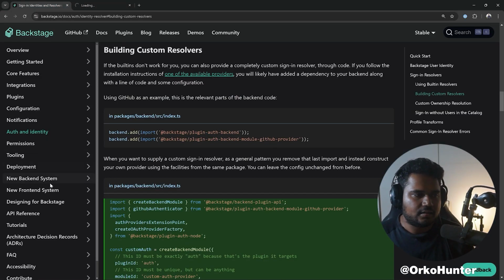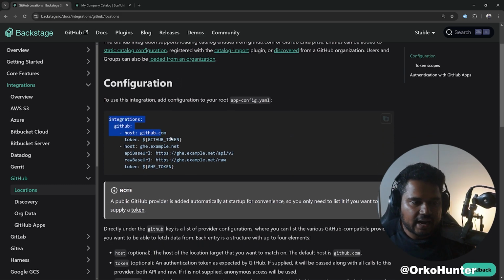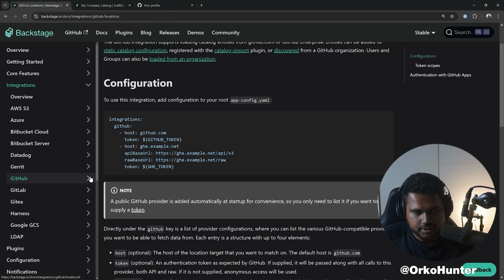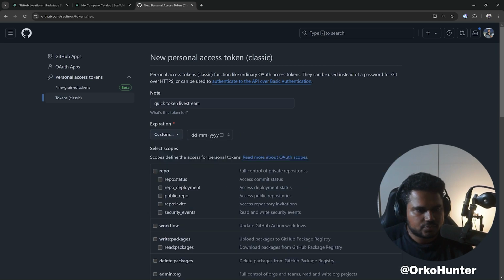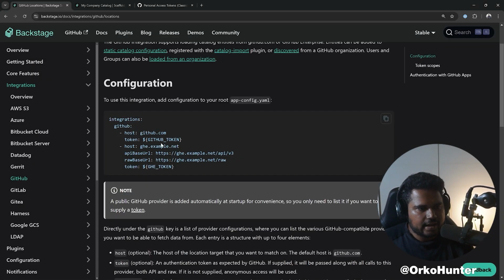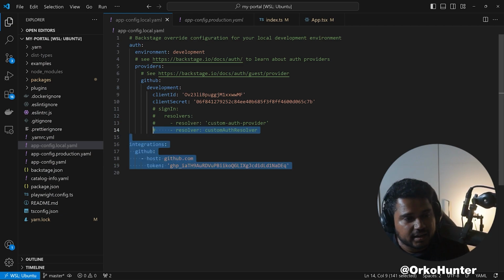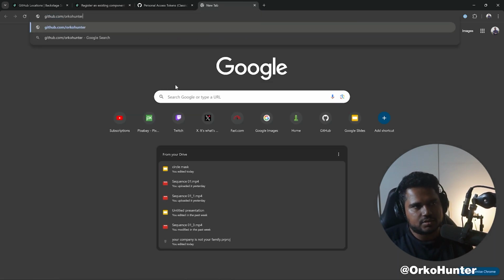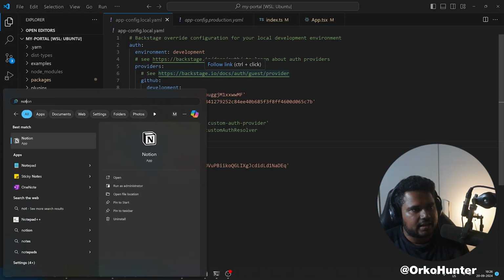How to Setup Catalog and Git Integration - Backstage with OrkoHunter - Ultimate Guide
This video can help a new engineer on Backstage to understand different parts of it.

How to setup Backstage
How to configure Backstage.io
How to setup user authentication in Backstage
How to setup TechDocs in Backstage
How to setup Scaffolder in Backstage
How to create an API Catalog
How to customize Software Catalog
How to customize Backstage
Use Cookiecutter in Backstage for Software Templates
Software Catalog Data Model